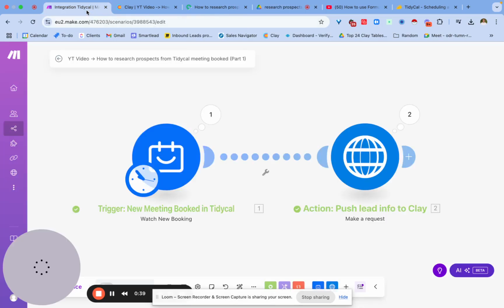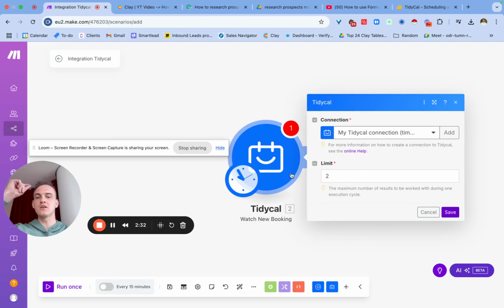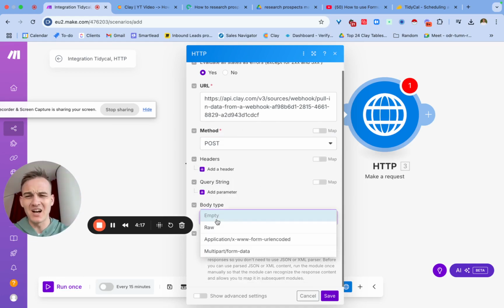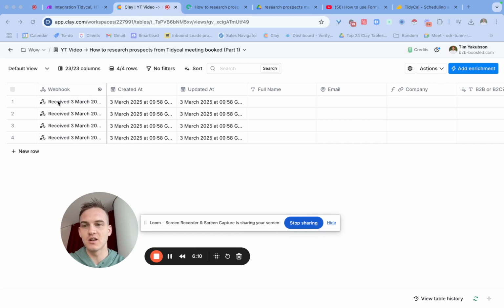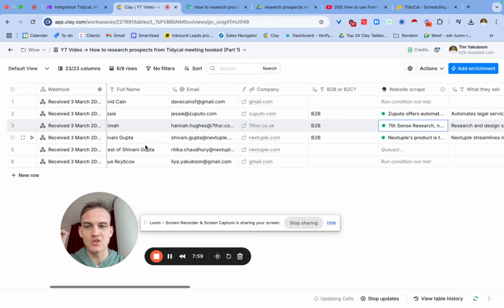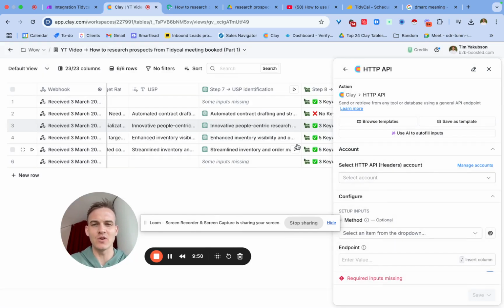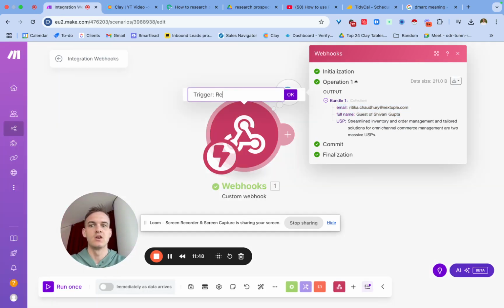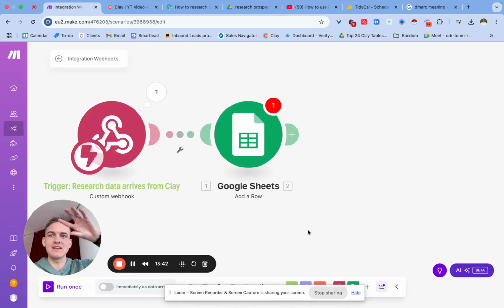How to research prospects as soon as they book in a call with you using Clay + Make.com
Pre-meeting prospect research automation (free guide) 🔍

The best sales calls start before the meeting even begins.

Instead of scrambling through LinkedIn and websites five minutes before the call, this workflow prepares everything for you in advance — fully automated.

You’ll learn how to:
• Trigger research as soon as a meeting is booked
• Pull company and prospect data automatically
• Enrich and structure insights inside Clay
• Send clean prep notes to yourself or your team
• Show up to calls informed and confident 📞

This workflow is perfect for:
• Founder-led sales
• Agencies and consultants
• B2B SaaS teams
• GTM engineers
• Anyone running high-volume demos or calls

If you want the exact Clay + Make.com automation I’m using, grab the free guide linked at the top of the description.

And if you want to truly understand how to design Clay workflows that connect to tools like Make, the Clay training linked above will walk you through everything step by step.

Better prep. Better calls. Better close rates 🚀